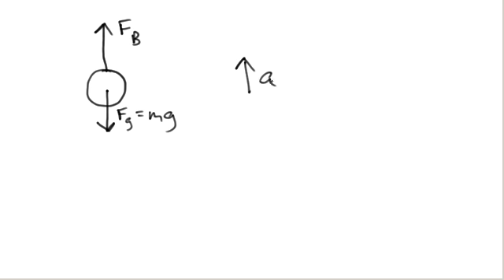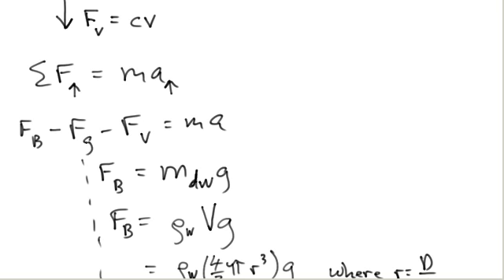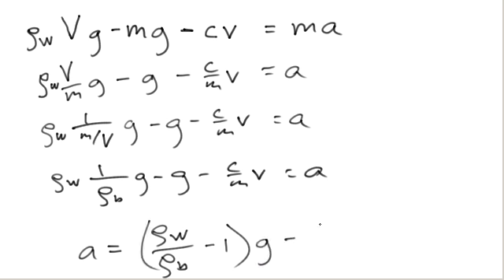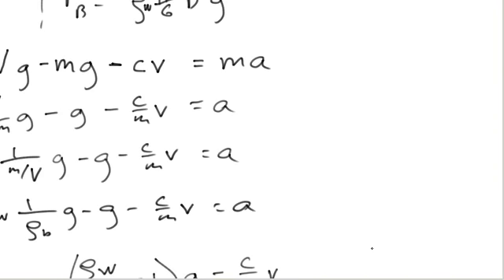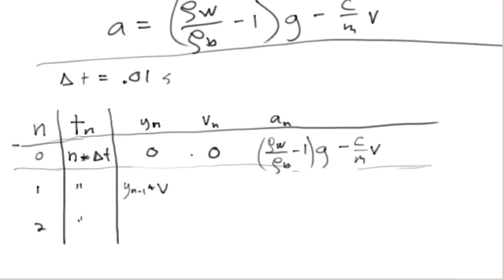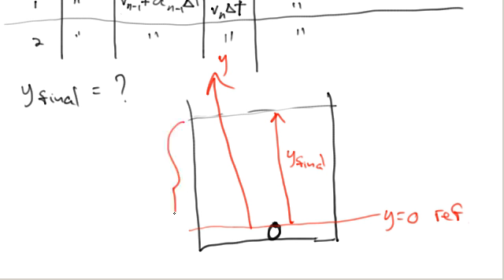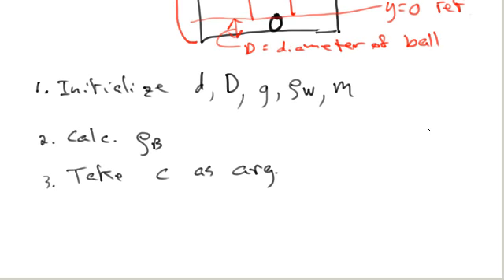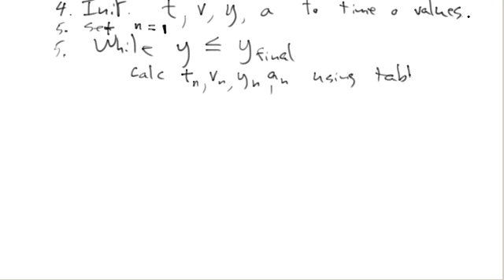ps131fall2012project6video1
PS 131 Fall 2012 Project 6 Video 1